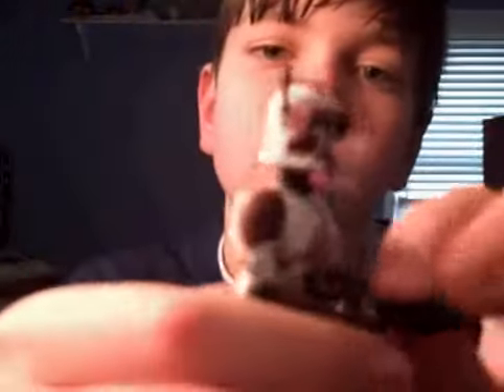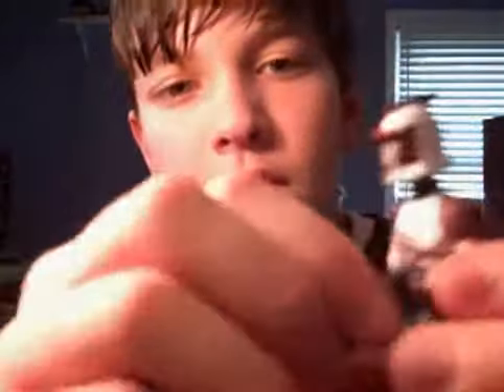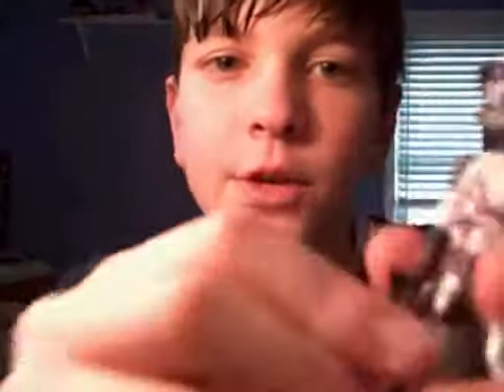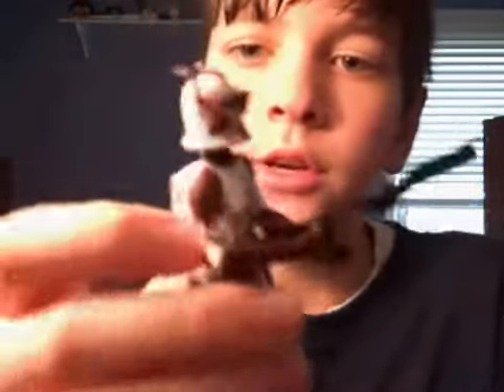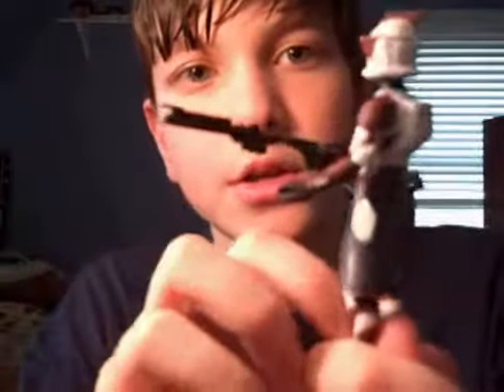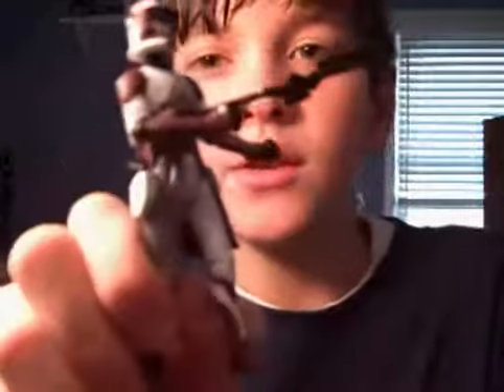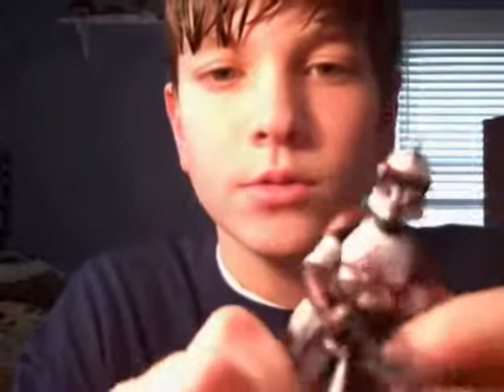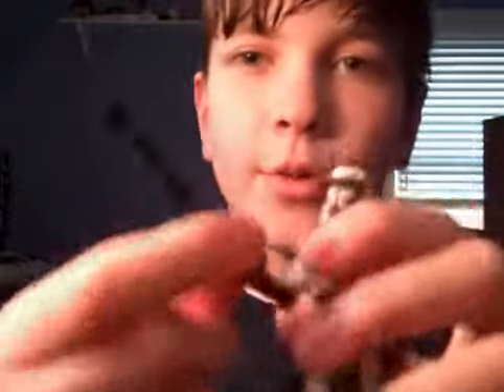star wars commander fox clone review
commander fox is one of the best figures ever on this line